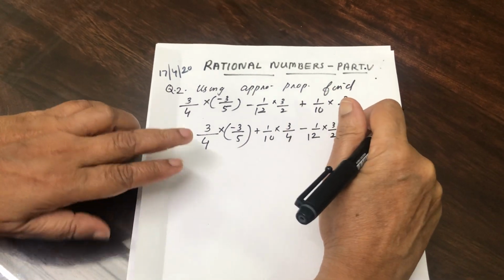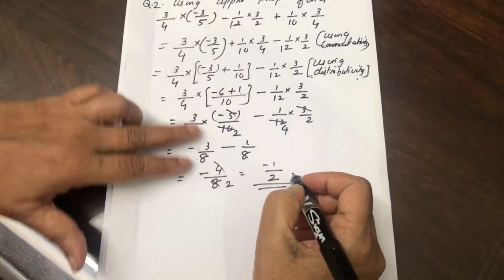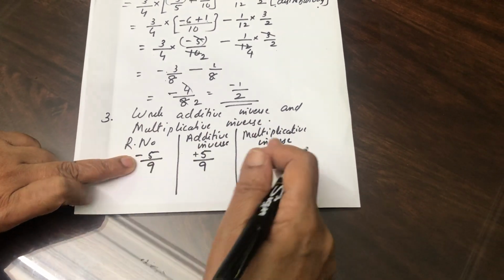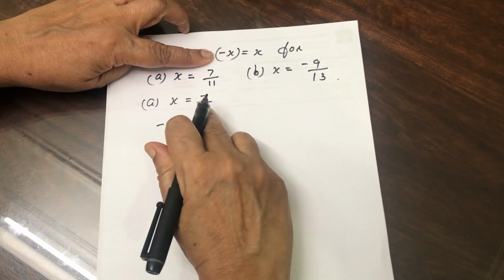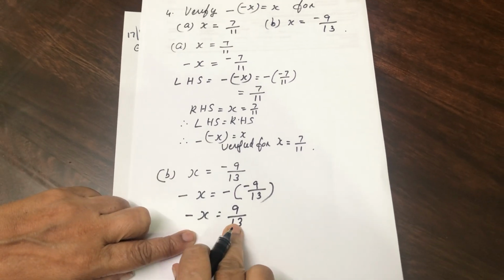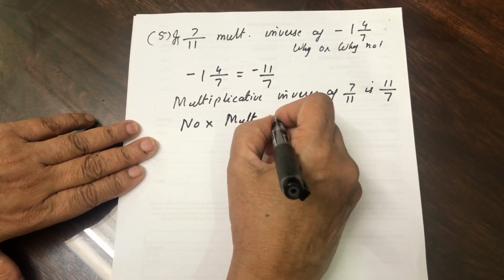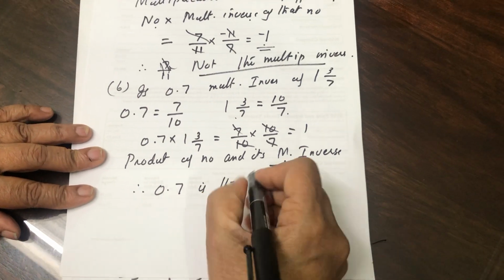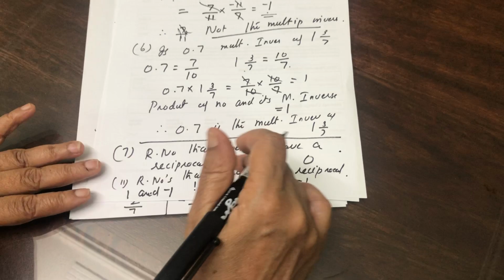Part- V( Class- VIII)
Rational Numbers- Part-V